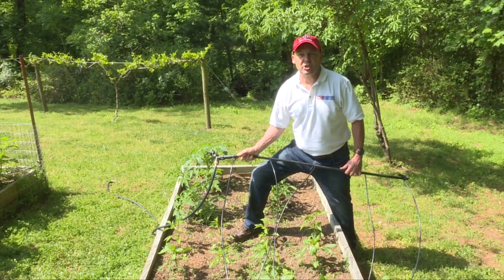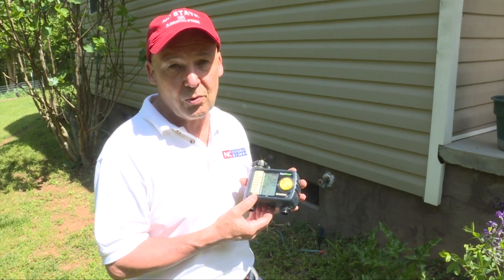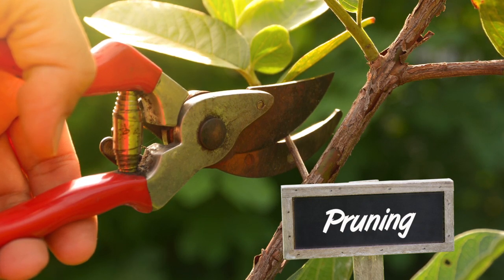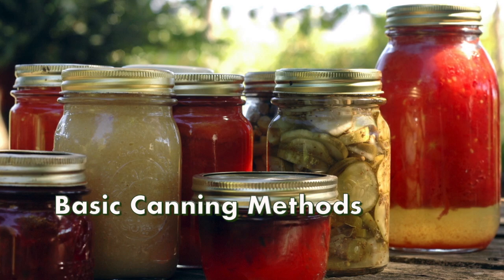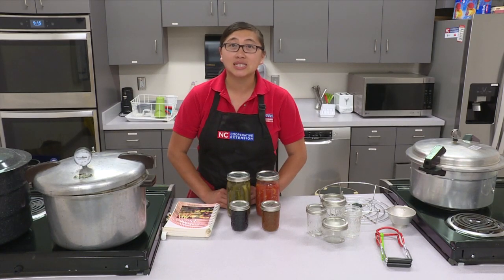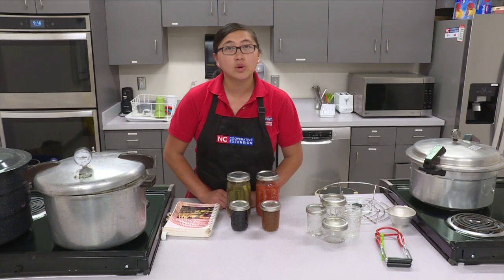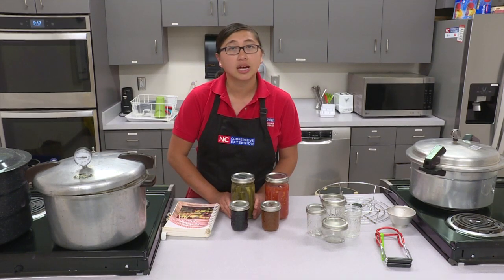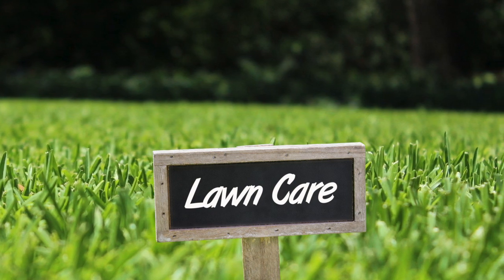June Garden Calendar